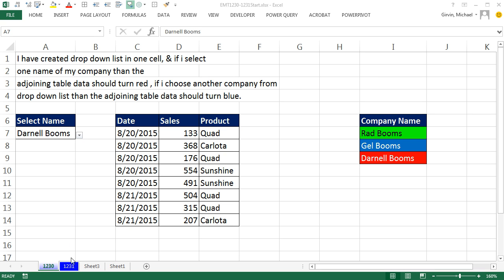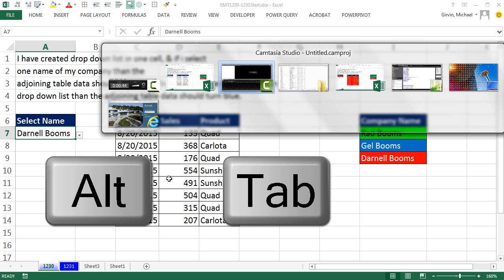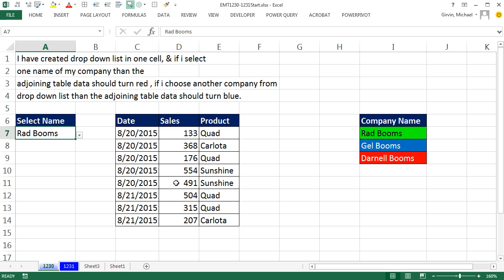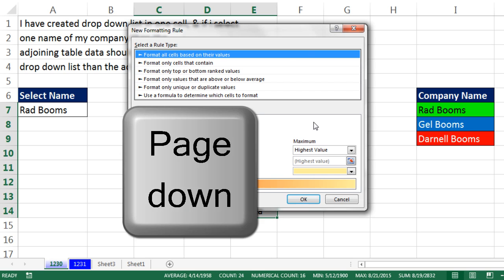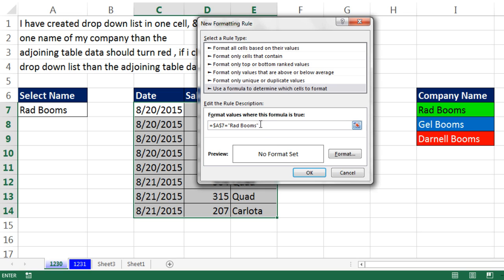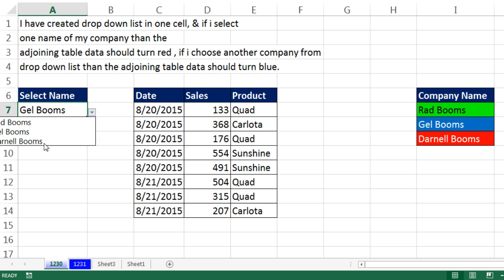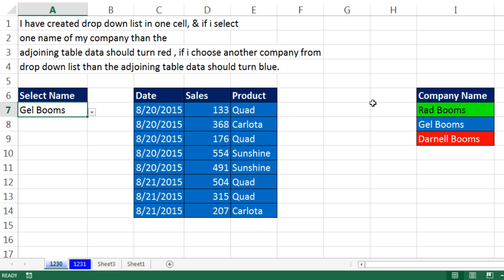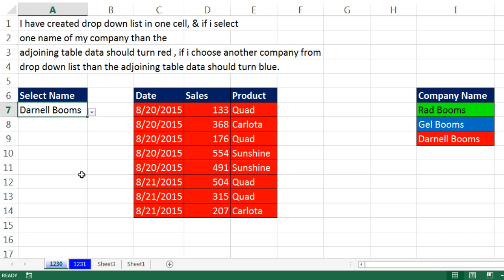Excel Magic Trick 1230: Conditional Formatting: Highlight Table with Color When Name Selected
Learn how to create a Logical Formula to color a table when a name is selected from a dropdown:
1. (00:13) Problem Overview
2. (00:35) Keyboard to jump between Excel Files: Ctrl + Tab
3. (00:53) Logic for how a formula can trigger conditional Formatting
4. (01:25) Keyboard short cut to open Conditional Formatting Dialog Box: Alt, H, L, N, Page Down, Tab. Keyboard from YouTuber Dale Holden.
5. (02:14) Logical Formula to color a table when name is selected.
6. (04:15) If you have three conditions, you only need two logical formulas. The default formatting will appear when the third name is selected from the dropdown.